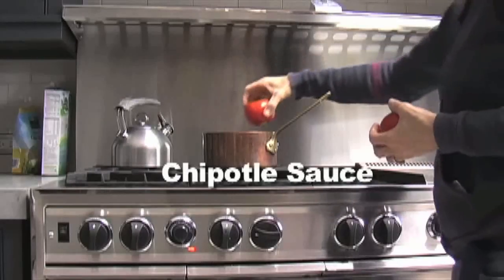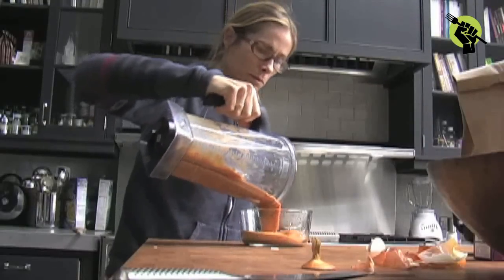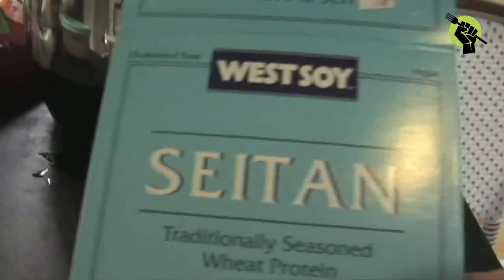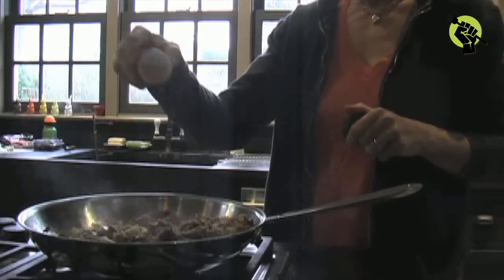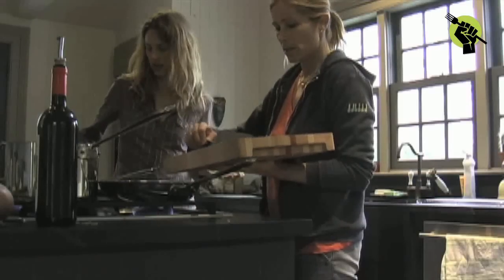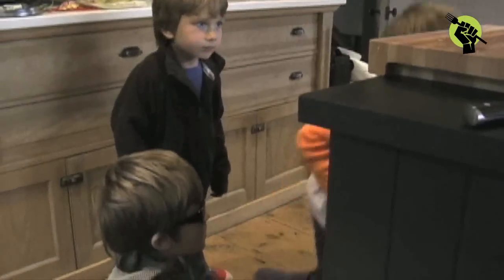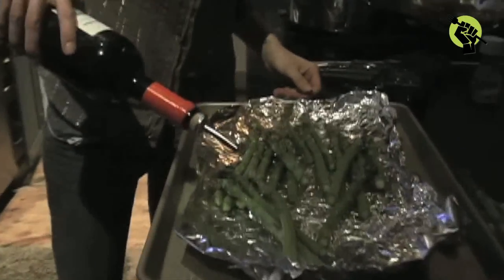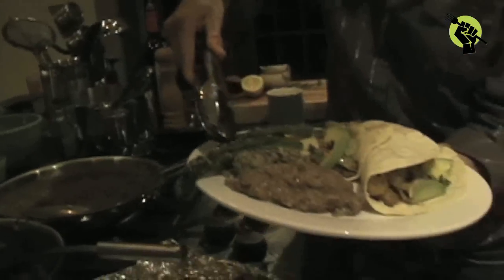Taco Recipe for Cinco de Mayo, Leilani Tacos : Tamra ...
I had been dreaming about making some tacos based on a recipe I heard on the radio for Tacos Al Pastor. To make a vegetarian version it seemed like an easy substituteId sub out the pork for seitan. And its always a good idea to have some sides, like rice, beans and a vegetable.        Hungry Nation's 'Tamra Davis Cooking Show' features great recipes for cooking delicious meals and food for your family.  Tamra is a real Mom cooking real food.  Twitter